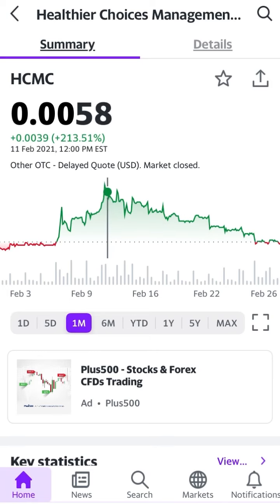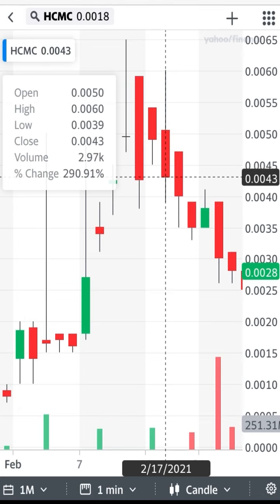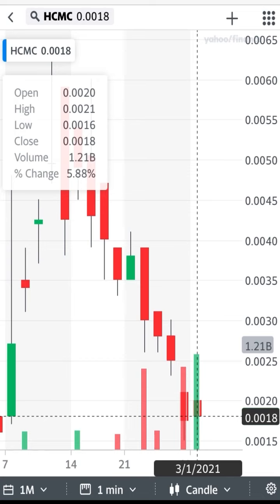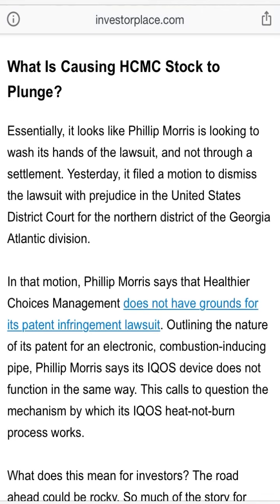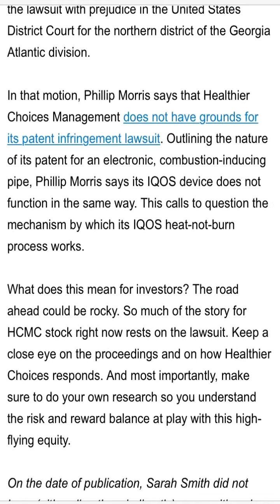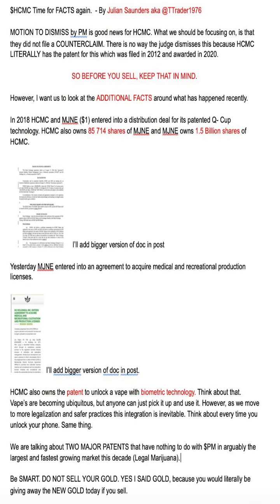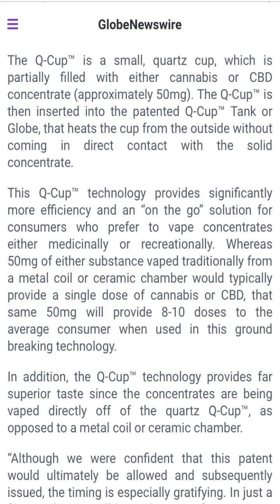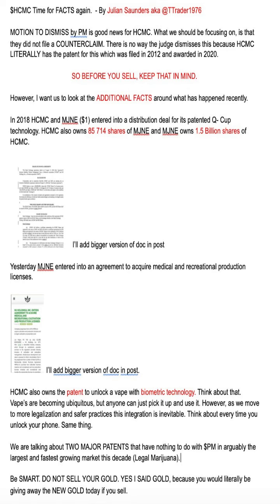HCMC STOCK UPDATE | HUGE BUYING OPPORTUNITY RIGHT NOW! HCMC NEWS TODAY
In todays video i will be talking about the HCMC Stock giving an update on any new news and general share price information